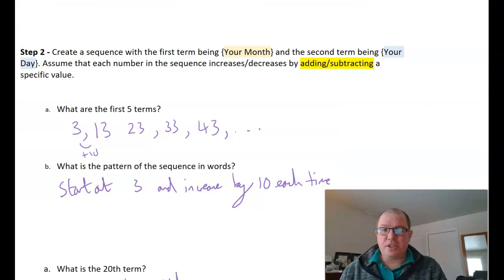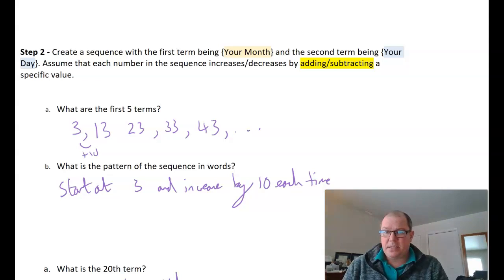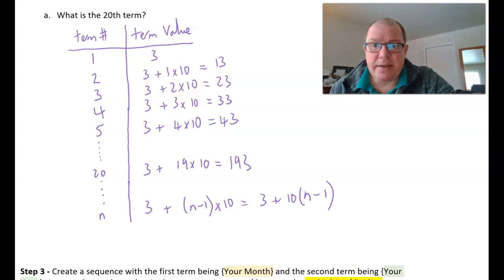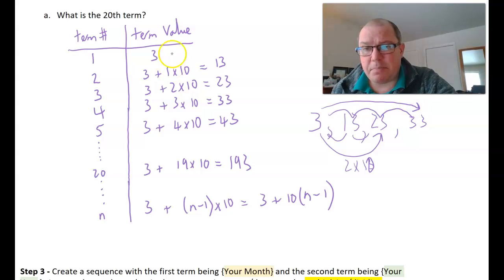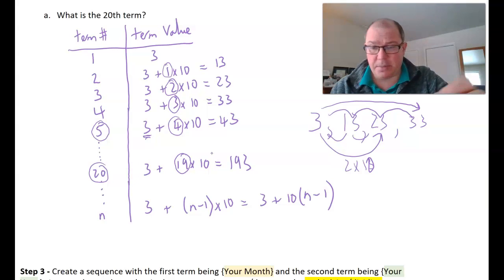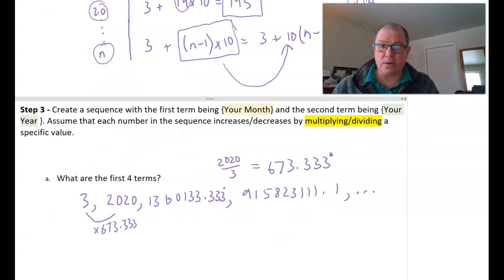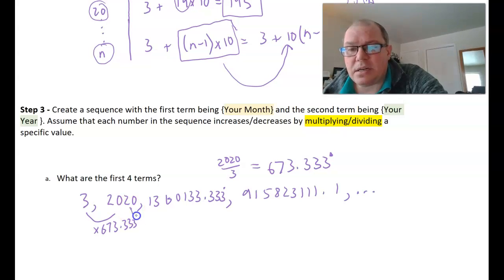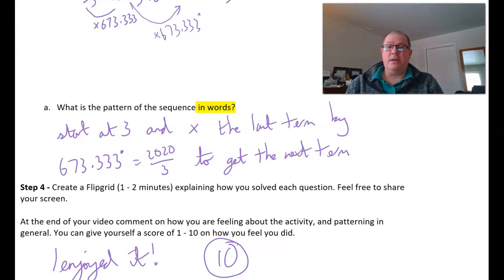Meaningful date sequence activity!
In this video we have an activity for creating a video with arithmetic and geometric sequences using a meaningful date…this is aimed at Years 11-13